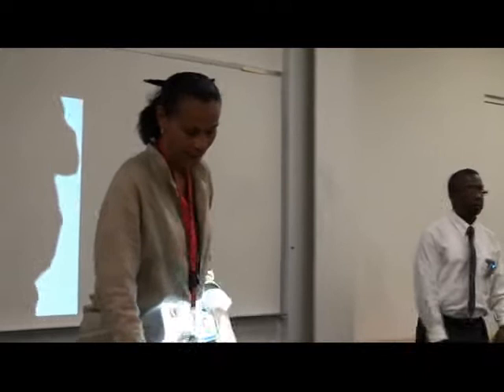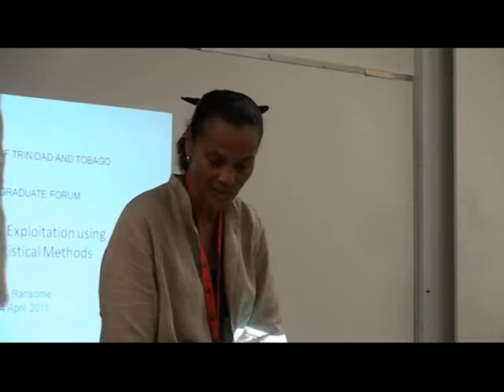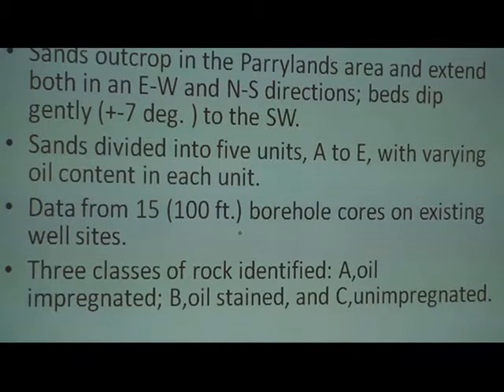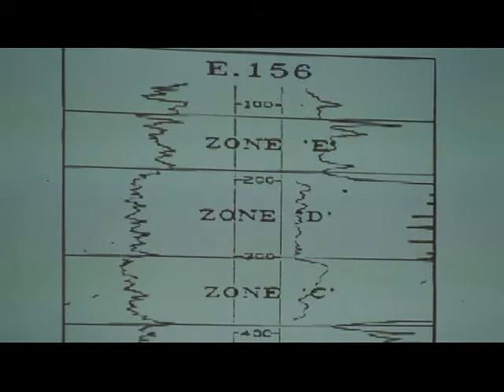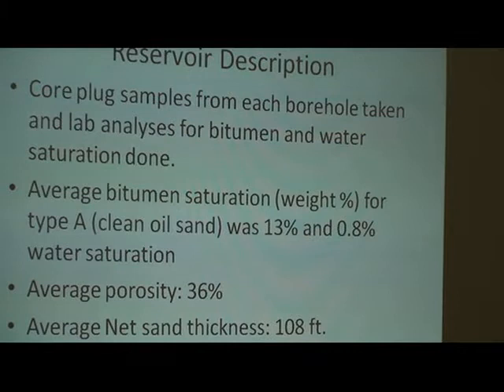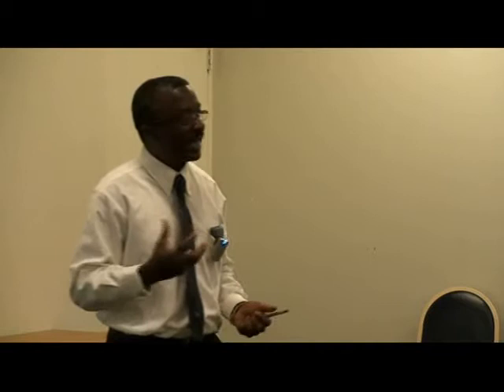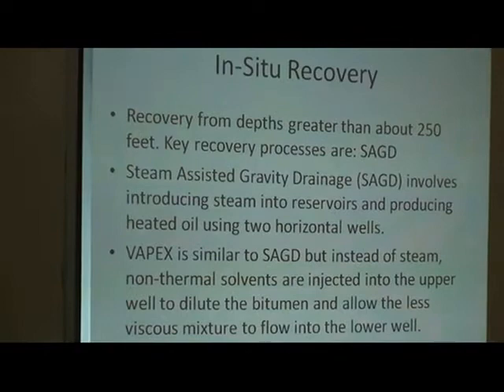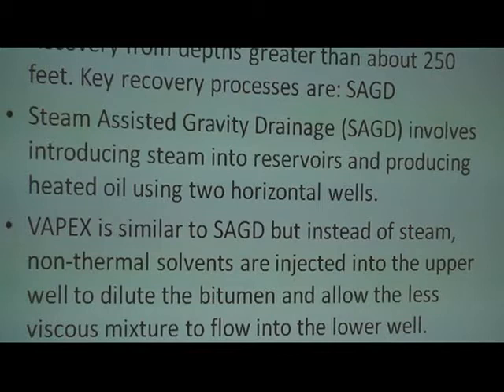Seminar: Godfrey Ransome - Tar Sands Exploitation Using Geostatistical Analyses